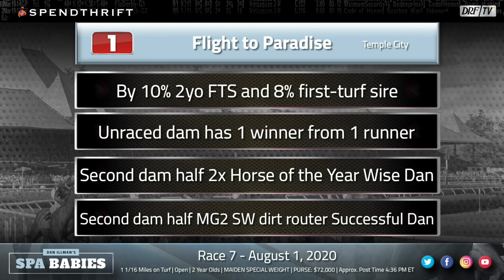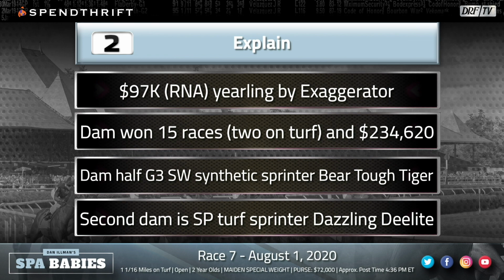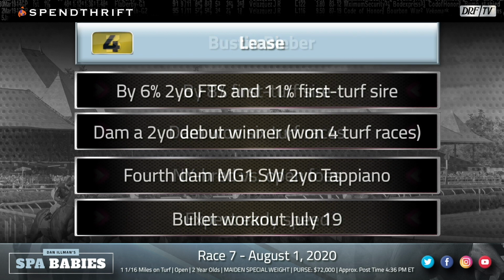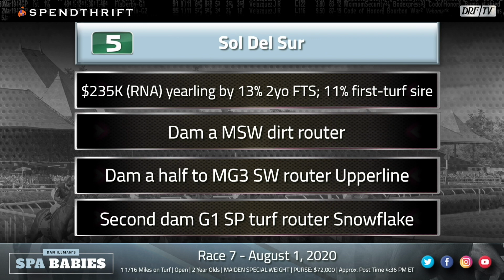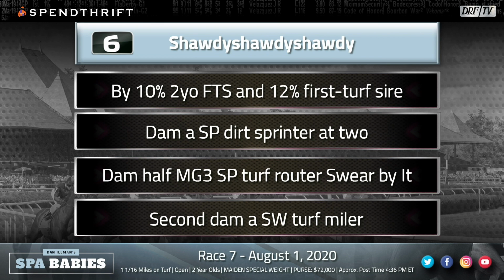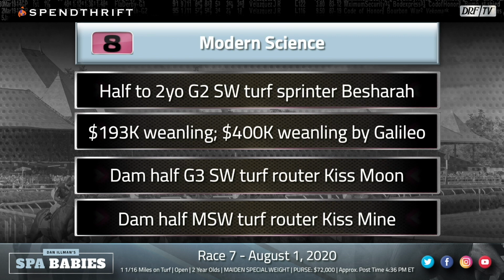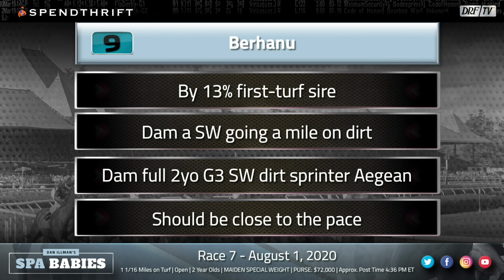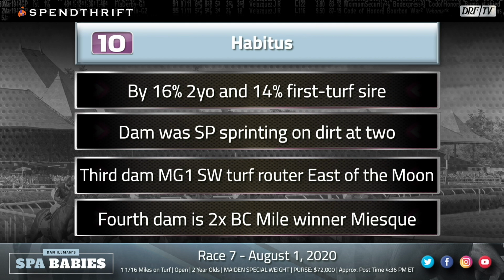Spa Babies | Saratoga Race 7 | August 1, 2020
Presented by Spendthrift Farm, here's Dan Illman and Nicole Russo with the preview of Saratoga's 7th race on Saturday on DRFTV